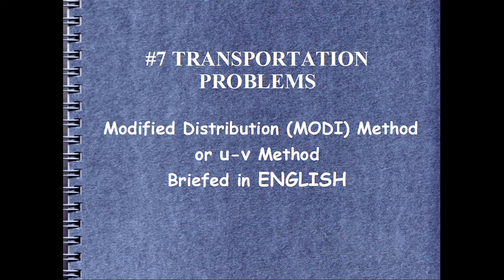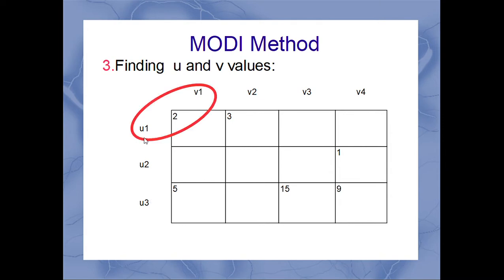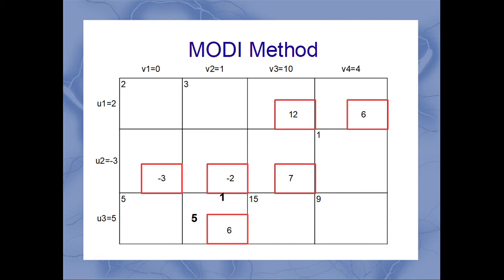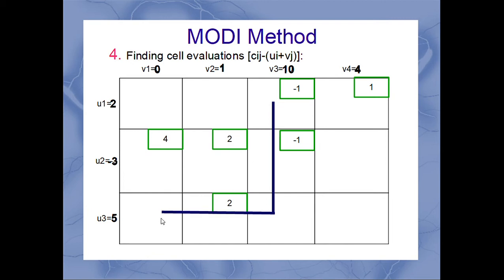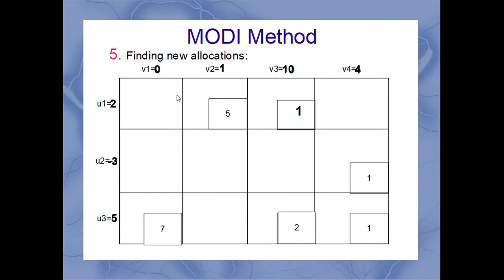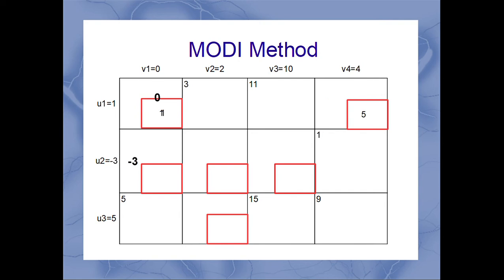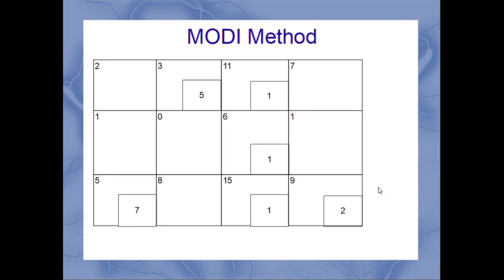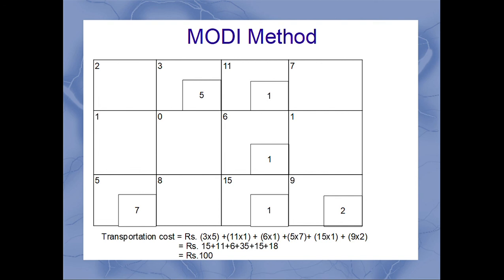MODI method/ U-V Method/ Transportation Problems/ Briefed in English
This video will teach about MODI method to get optimal solution for a Transportation problem.